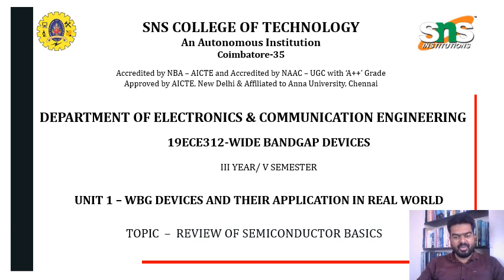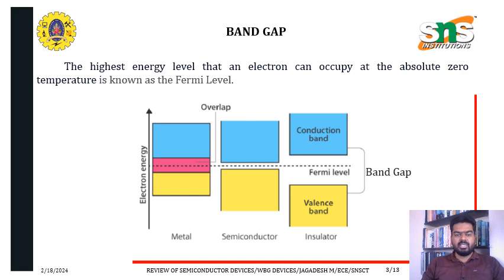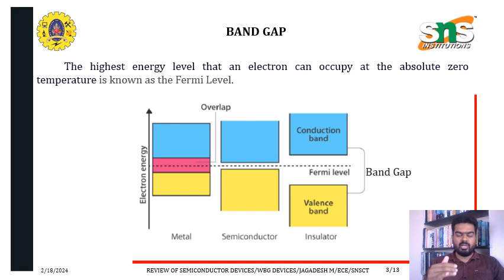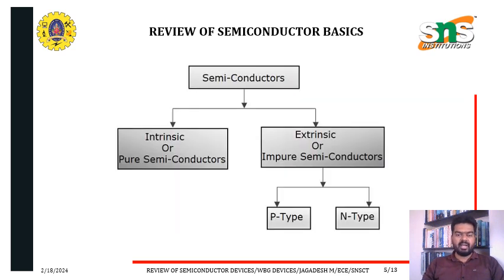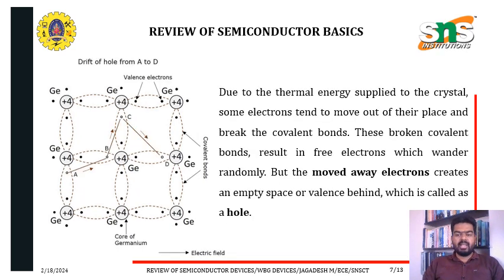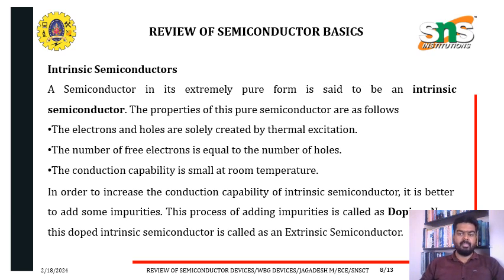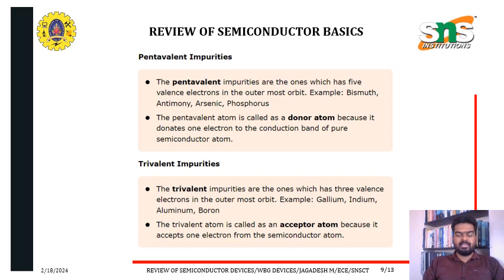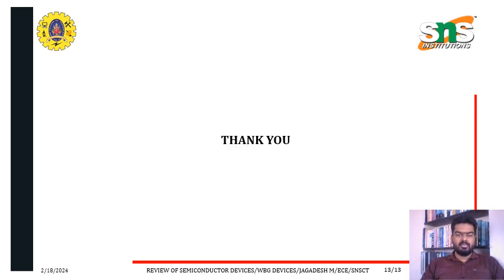Review of Semiconductor Basics | WBG | Lecture Series-1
Semiconductors are materials that have electrical conductivity between that of a conductor and an insulator. They form the foundation of modern electronics and are crucial components in various devices like transistors, diodes, and integrated circuits. Here are some key points about semiconductor basics:

Atomic Structure: Semiconductors are typically crystalline solids composed of atoms arranged in a regular pattern. These atoms have valence electrons that participate in bonding. Silicon (Si) and germanium (Ge) are the most commonly used semiconductor materials due to their stable crystalline structures.

Band Structure: The behavior of electrons in semiconductors is described by energy bands. The valence band contains electrons that are tightly bound to atoms, while the conduction band contains electrons that are free to move under the influence of an electric field. There's an energy gap, called the band gap, between the valence and conduction bands.

Intrinsic Semiconductors: Pure semiconductors with no impurities are called intrinsic semiconductors. At absolute zero temperature, intrinsic semiconductors behave as insulators because electrons do not have enough thermal energy to cross the band gap. As temperature increases, some electrons gain enough energy to move to the conduction band, creating electron-hole pairs.

Doping: The conductivity of semiconductors can be greatly enhanced by introducing impurities through a process called doping. Doping introduces either extra electrons (n-type doping) or electron deficiencies called "holes" (p-type doping) into the semiconductor crystal structure.

Extrinsic Semiconductors: Doping introduces donor or acceptor levels within the band gap, depending on whether n-type or p-type doping is employed. This lowers the effective band gap for electrons to jump into the conduction band or for holes to move to the valence band. Extrinsic semiconductors have much higher conductivity than intrinsic semiconductors.

Charge Carriers: In n-type semiconductors, the majority charge carriers are electrons, while in p-type semiconductors, the majority charge carriers are holes. Minority carriers also exist in both types, which are electrons in p-type and holes in n-type.

Semiconductor Devices: Various electronic devices utilize semiconductor properties. Transistors, for instance, control the flow of current, serving as switches or amplifiers. Diodes allow current to flow in one direction only. Integrated circuits (ICs) incorporate numerous semiconductor components onto a single chip, enabling complex functionalities in compact forms.